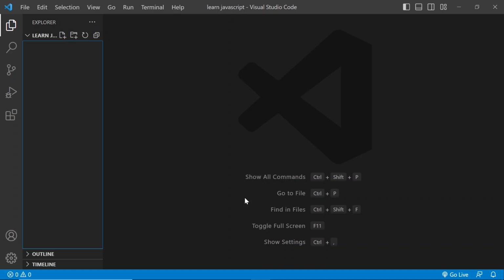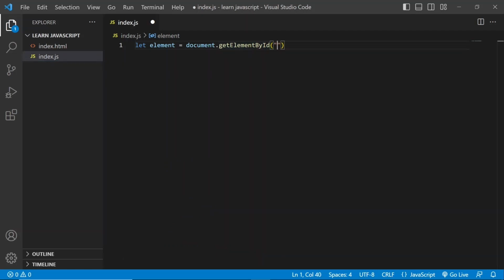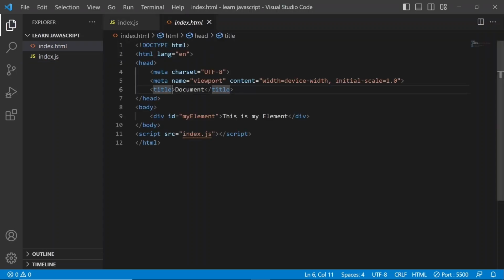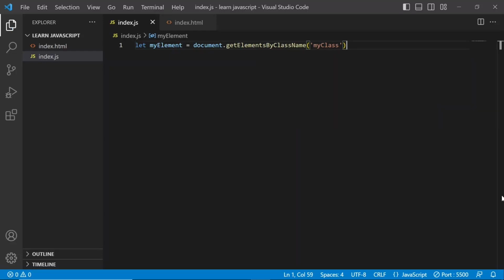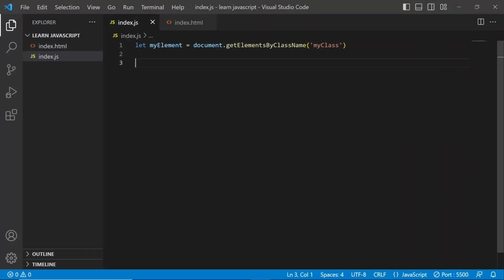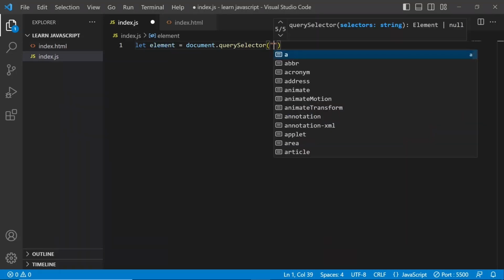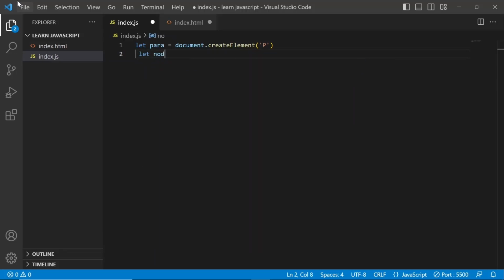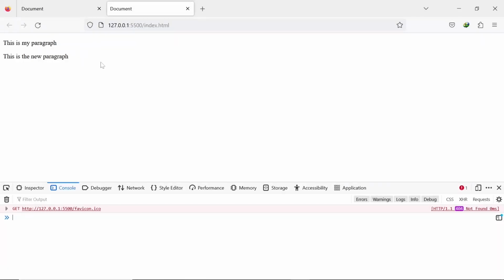JAVASCRIPT DOM MANIPULATION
Discover the power of DOM manipulation in this comprehensive tutorial video. Learn how to use HTML, CSS, and JavaScript to create dynamic and interactive web experiences. Stay updated with the latest industry trends and optimization techniques.